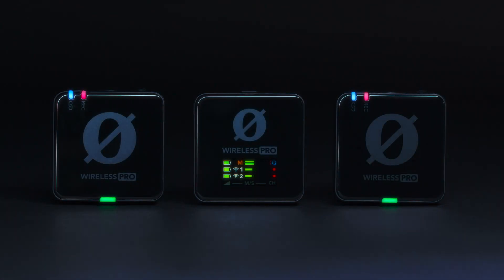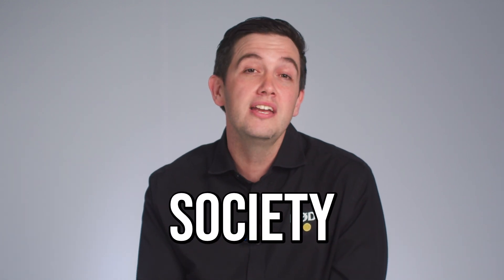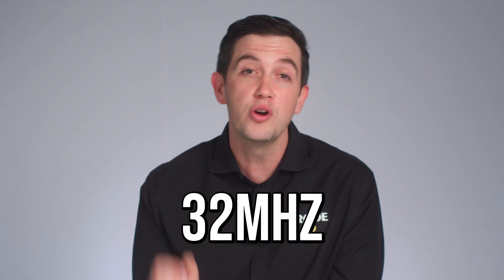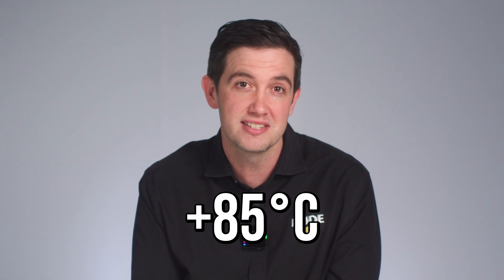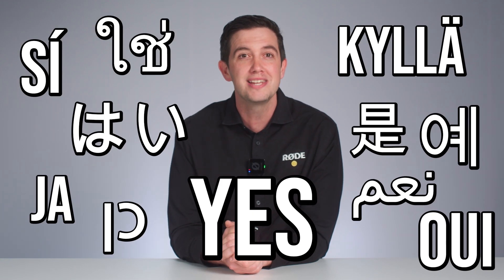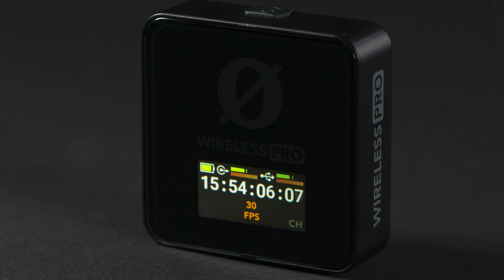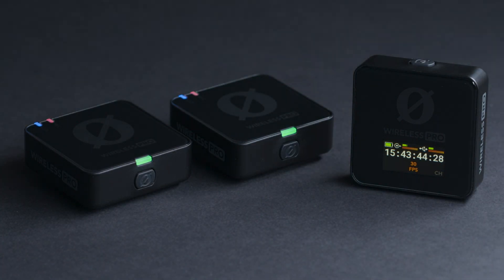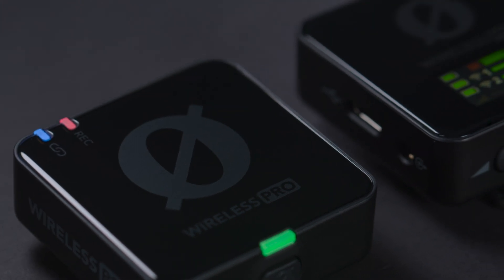Wireless PRO & Timecode: The Facts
In this video, Ryan takes a look at some of your FAQs on how timecode works with the new Wireless PRO compact wireless microphone system.

00:11 - Is it real timecode?
00:35 - Is the timecode on the Wireless PRO accurate?
01:25 - Can you use the Wireless PRO with other timecode systems?
01:44 - Can you jam sync the Wireless PRO from an external timecode source?